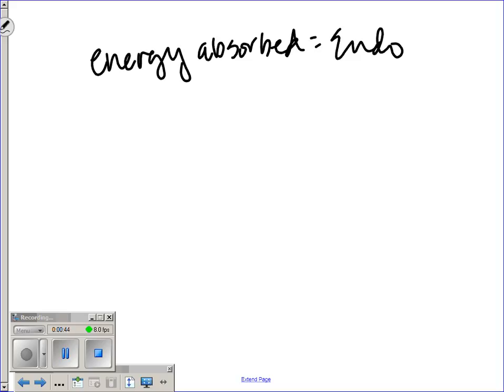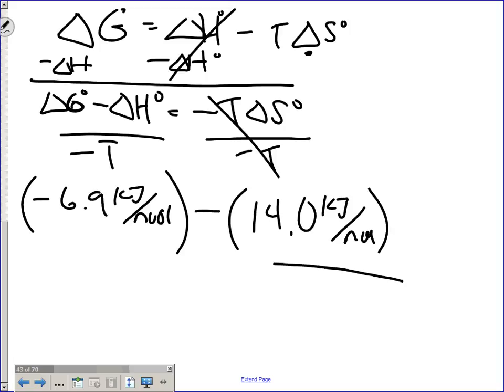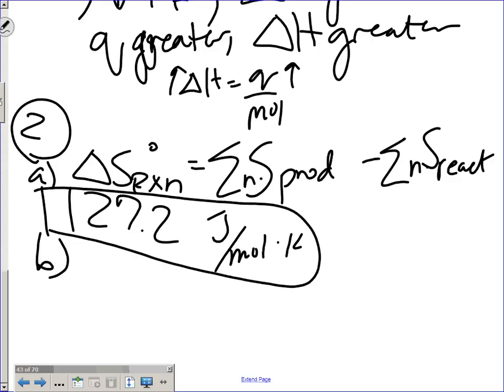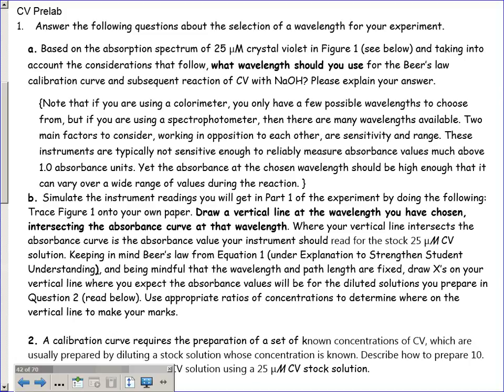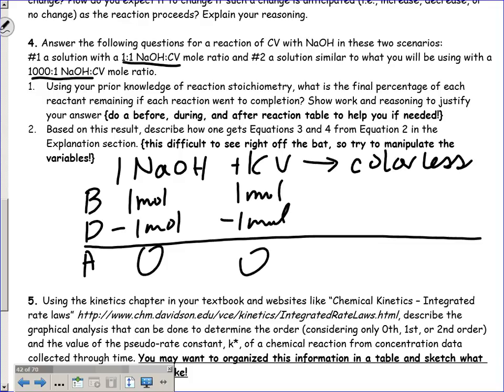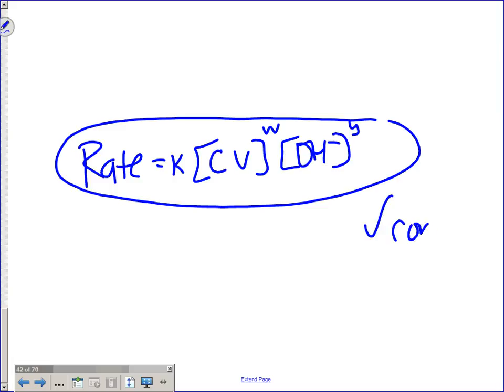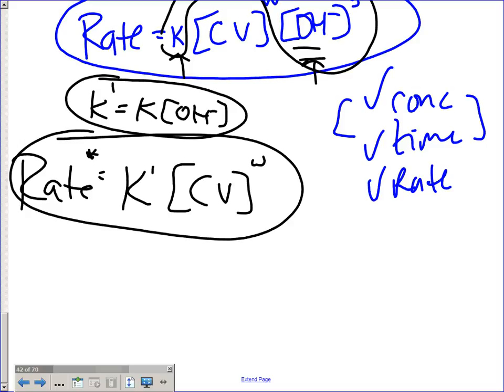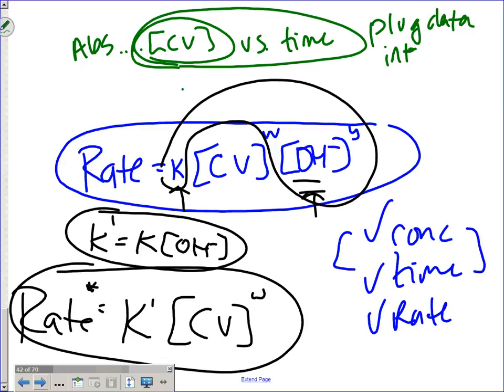AP Chem Review of Thermo Test and CV Lab